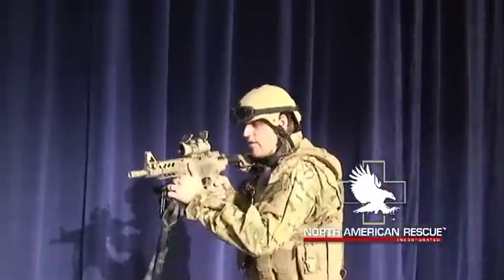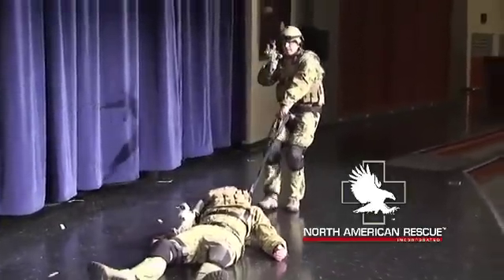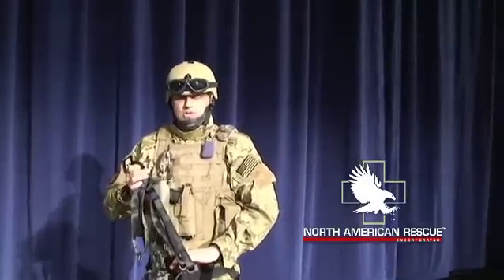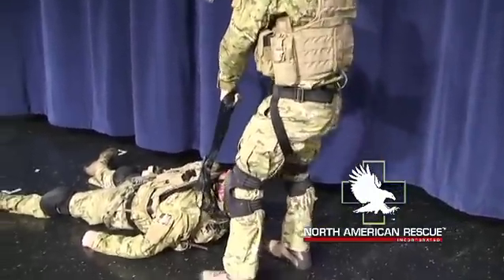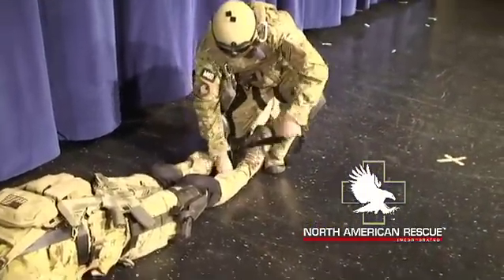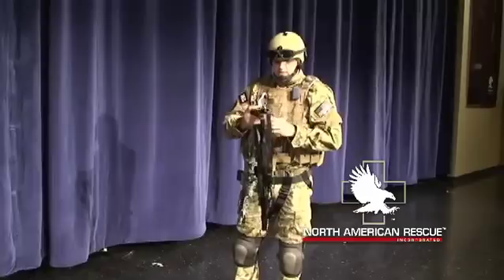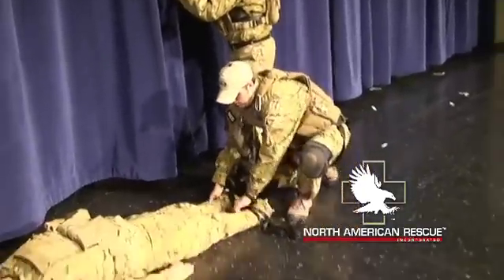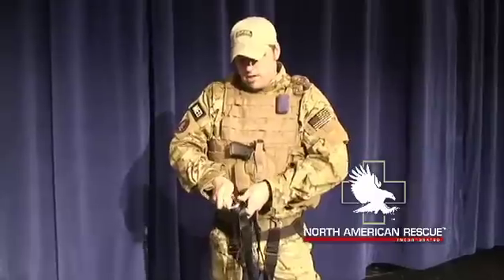Dragon Handle System- Extraction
This innovative extraction system is constructed of 1" Tech Tape with a tensile strength of 4200 lbs., outperforming 1" military spec webbing not only in strength but also in flexibility, knotability and durability. Two weather-proof flexible handles offer additional grip and comfort to the rescuer. The floating black bull ring provides adjustable attachment point configurations. Also includes a Black Omega, non-locking "D" carabiner rated for 31kN (6968.8 lbs.). PLease for more information.